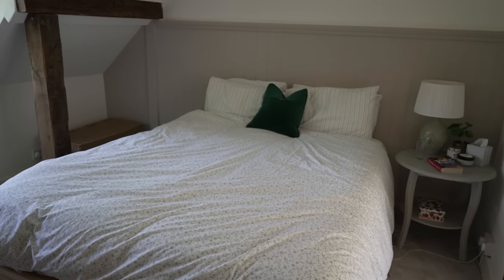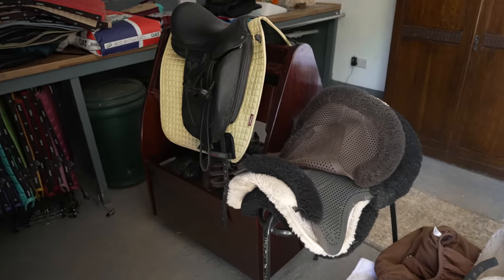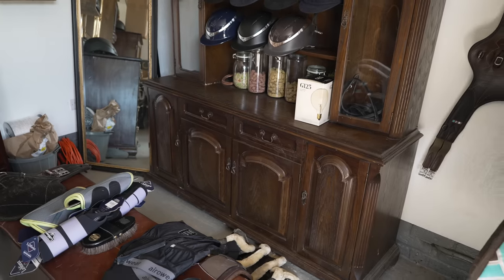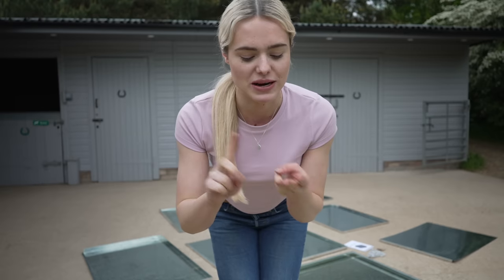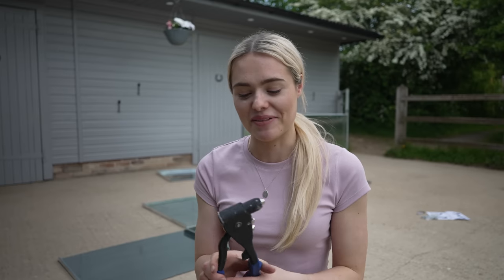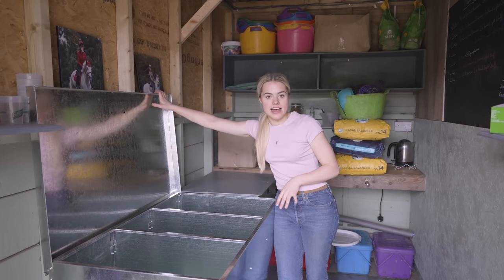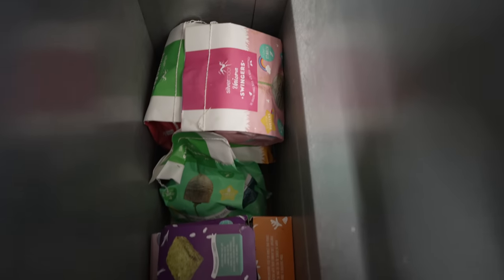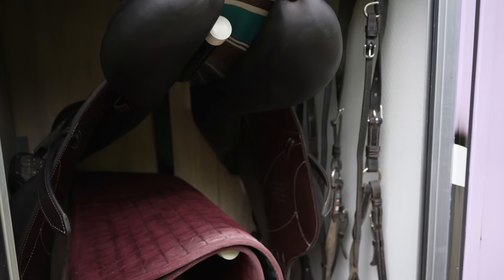Day in the life of a 21 year old girl living alone in the countryside - This Esme Ad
ChatGPT came up with this title!